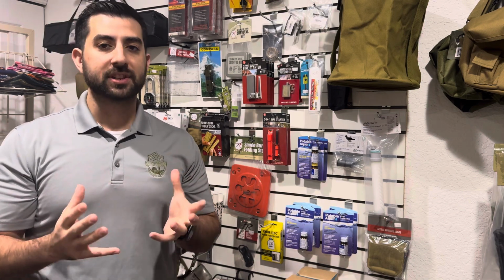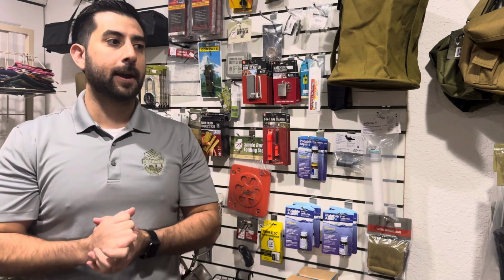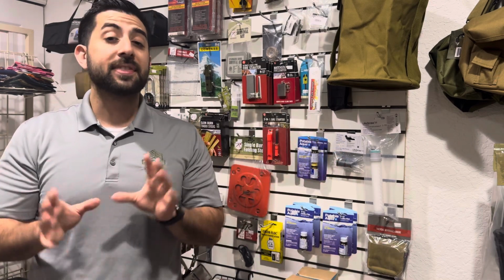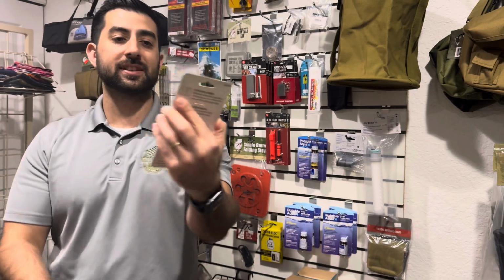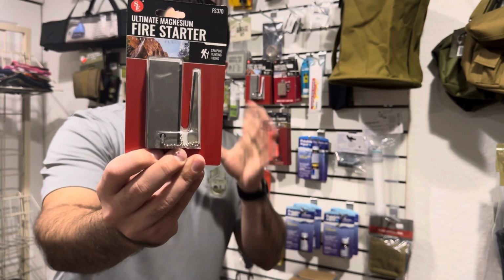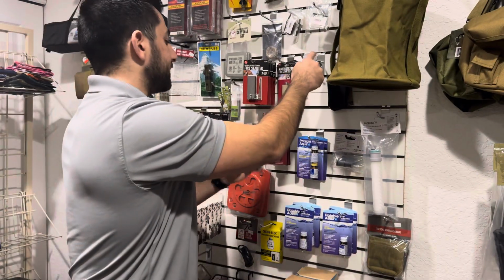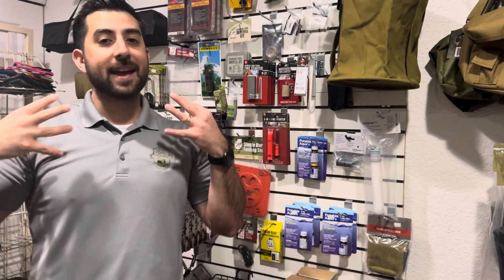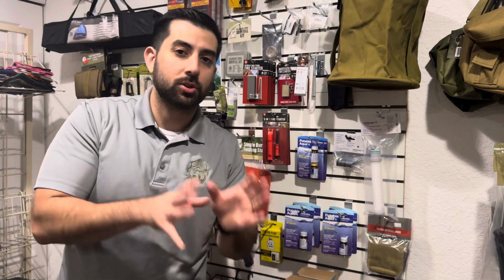Ignite Your Adventure: The Ultimate Guide to Fire Starters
Ready to take your outdoor adventures to the next level? In our latest video, we've got everything you need to know about fire starters! From the importance of reliability to their essential role in emergency situations, we've got you covered. Don't get caught in the cold - learn why every outdoor enthusiast needs a dependable fire starter from Gear Up Surplus. Watch now and gear up for your next wilderness excursion!